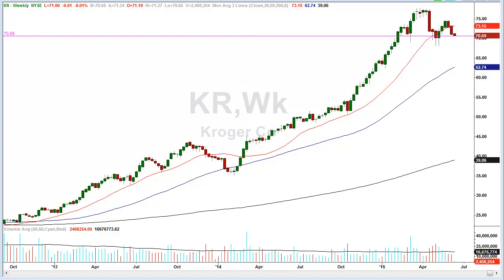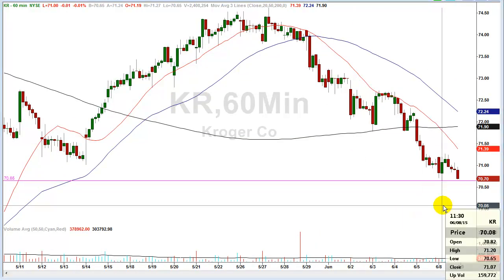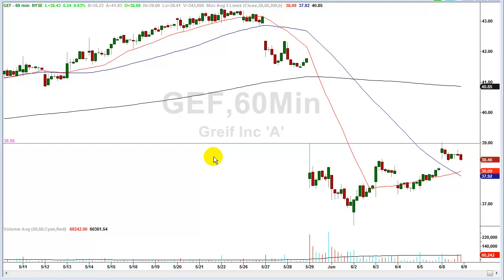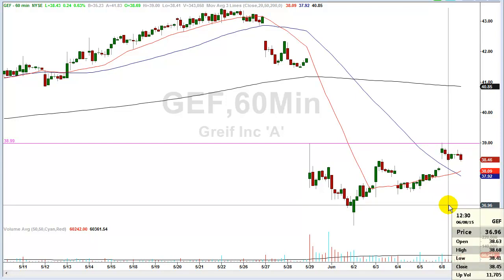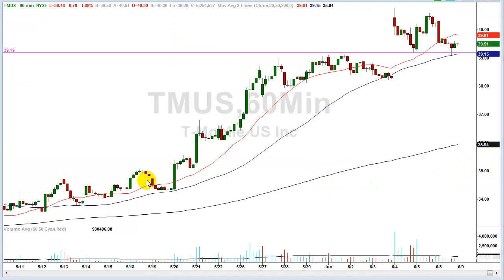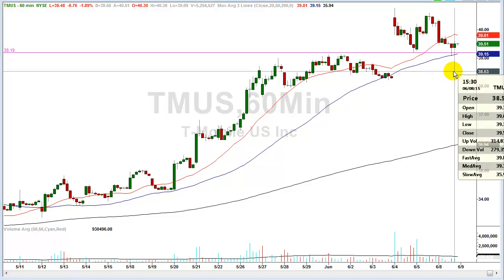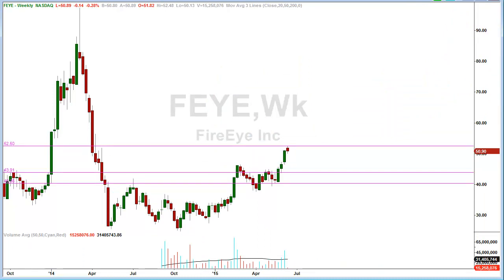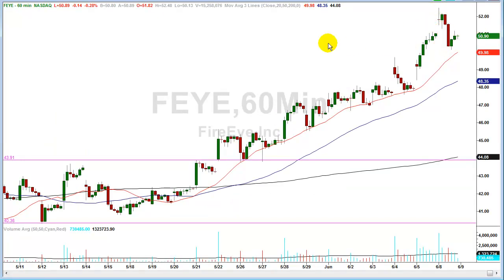Learn how to profit from the best gap trading strategy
Gap trading can be an extremely lucrative business you can run from the comfort of your own home or the beach.

You only need a couple of hours a day to earn more in a week money trading gaps than most people make in a month, and then some.

Day trading, swing trading, technical analysis, investing. Whatever your favorite strategy is, I guarantee you've never seen anything like this before.

You can get an eBook and two weeks of free gap trades emailed to you every day.

What is a gap?
The difference between the closing price and the following days opening price of any market, stock, bond, etc…

Gaps are mainly caused by an earnings release, news items specific to the company or industry, and any other reason you can think of, but we don’t care about the reason, only the trade.

Why does trading the gaps work?

More often than not price will retrace to an opening on a chart known as a “gap.” This is also known as “filling the gap.” There is no hard and fast rule about filling gaps, although most gaps do get filled – at some point.

We’re focused mainly on the gaps that get filled in a short period of time, although these strategies and techniques work no matter when the gap is filled.

The numbers never lie. We know most gaps get filled. More importantly, we know by mountains of historical data what the typical price reaction of a stock or market is as it approaches “the gap.”

Furthermore, using the same historical data, we know precisely what conditions on a chart will increase the probabilities of determine what price will do once it reaches that level. (in other words, we know what to look for that will increase our probabilities of making money)

Let’s break this down and look at it a little different.
Imagine your business with a product line that’s in constant demand. You have a great relationship with a supplier who gives you fantastic prices, and best of all, very few of your competitors know about it. The product and supplier are extremely predictable and consistent.

No matter how much product you take on, the large majority of the time you’re able to immediately turn a profit, and the few times you don’t the losses are very small and manageable.

For years you’ve been selling the same product line, from the same supplier to the same customers day after day, month after month, and so on, for years.

What you have done is developed a step by step process that produces predictable and repeatable results.

There’s no doubt you will see the similarities with Gap Trading.
If you can follow a system with a daily process for finding stocks that fit the gap trading criteria, then applying rules to narrow the field to highest probability winning trades, then you can turn a system into a profitable business.